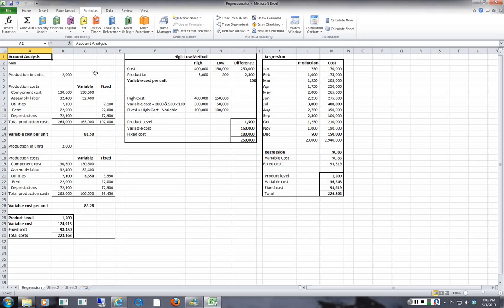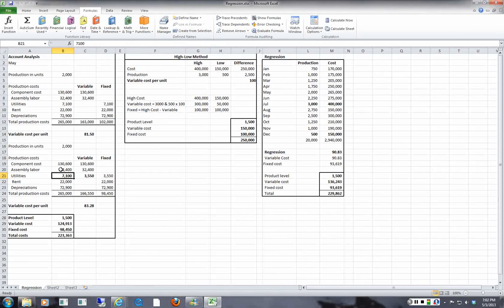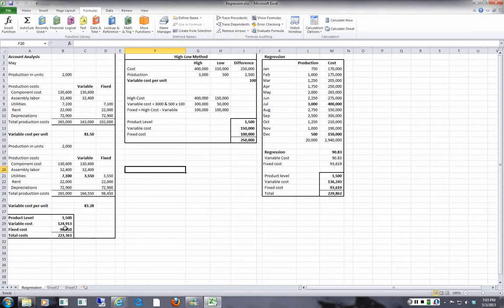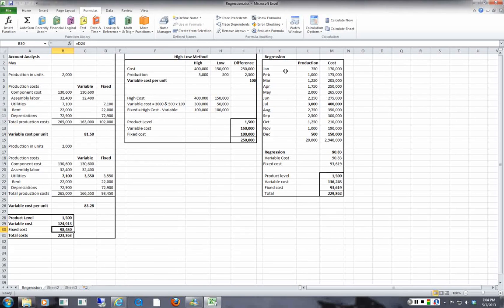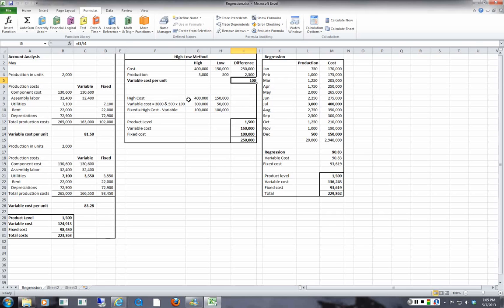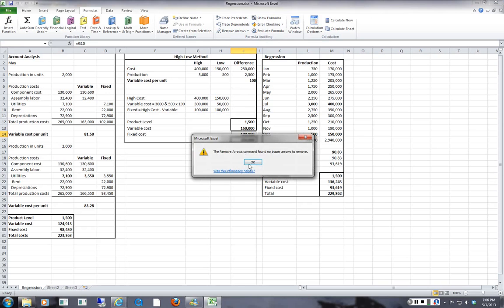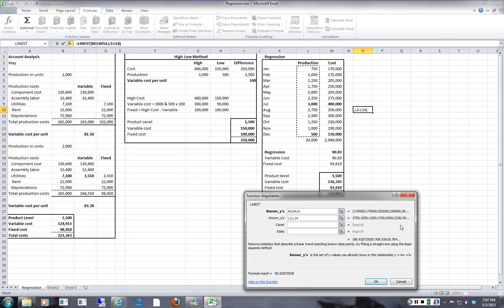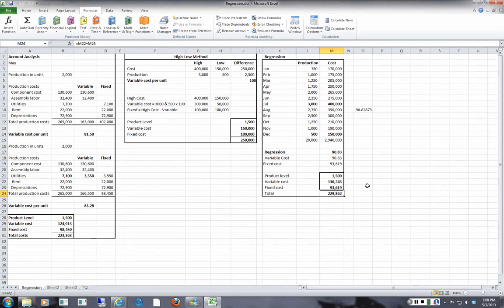MBA535 Variable & Fixed Costs